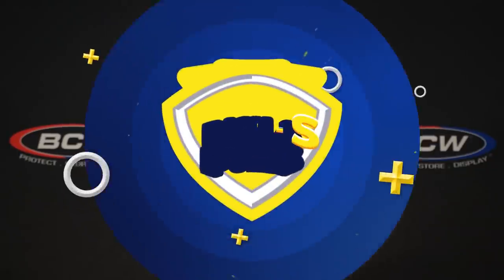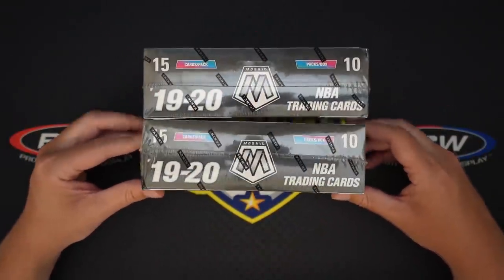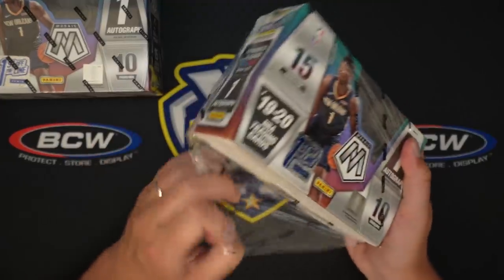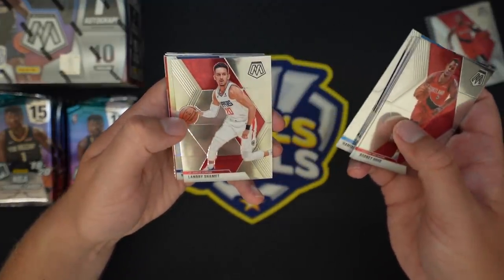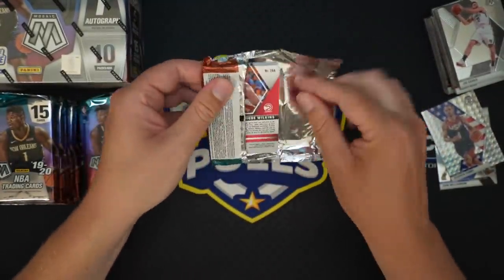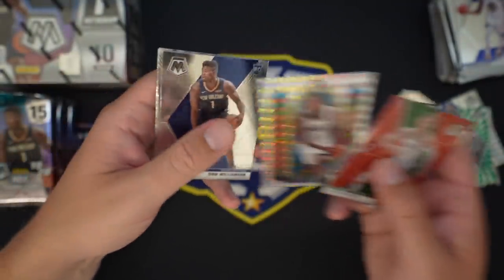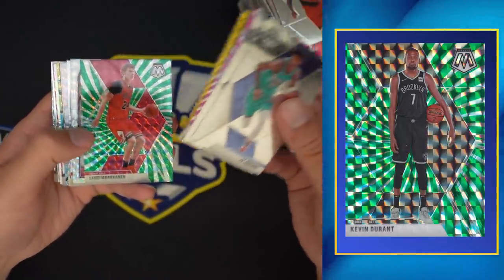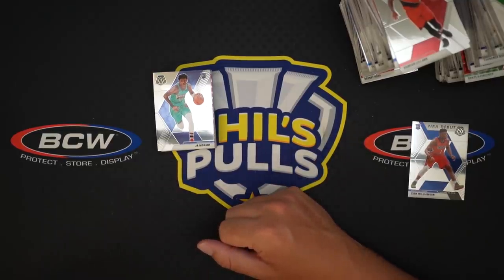MOSAIC IS SO SICK!!✨🔥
In today's video we open 2 boxes of 19-20 Mosaic First Off the Line basketball. This is definitely my favorite basketball product.